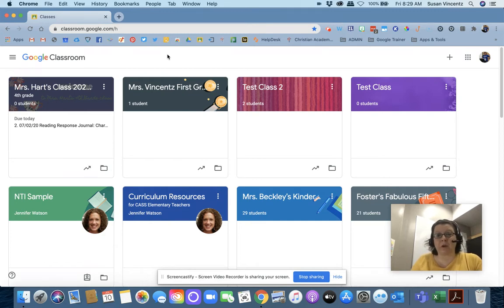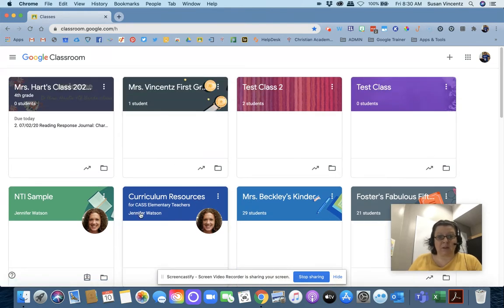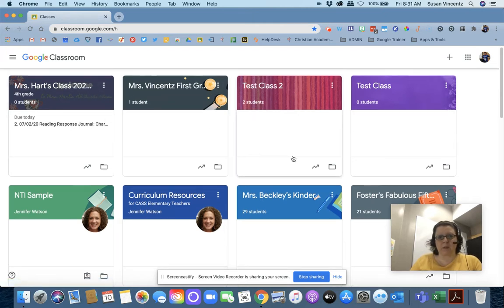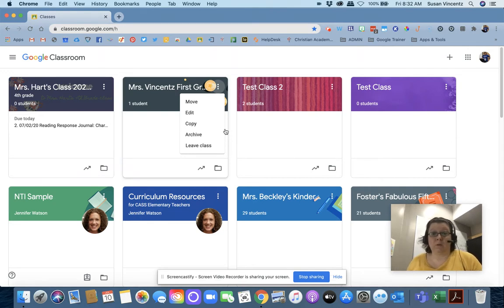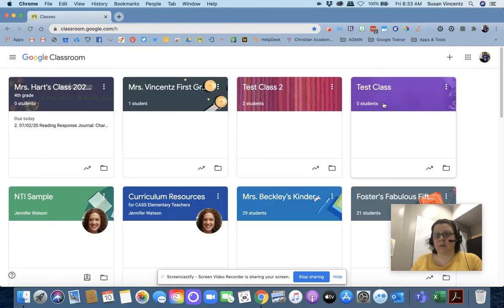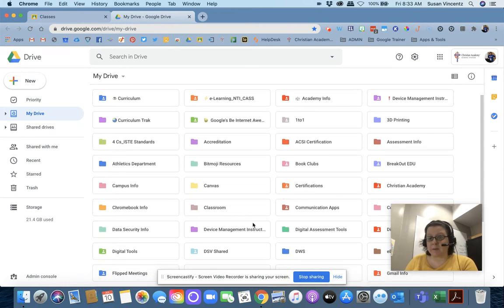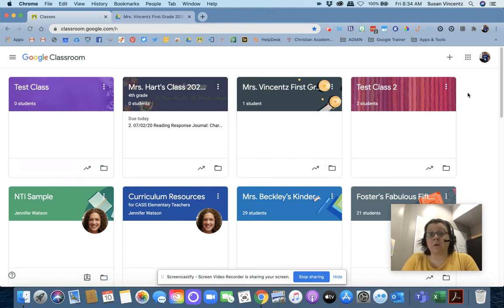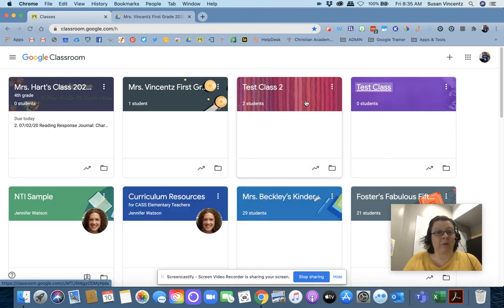Google Classroom Part 16- Homepage